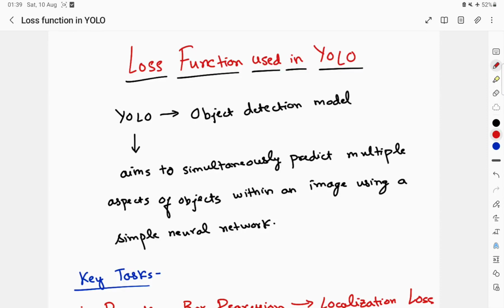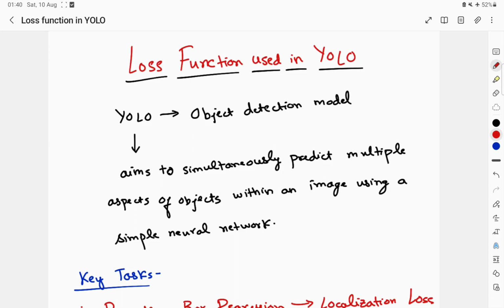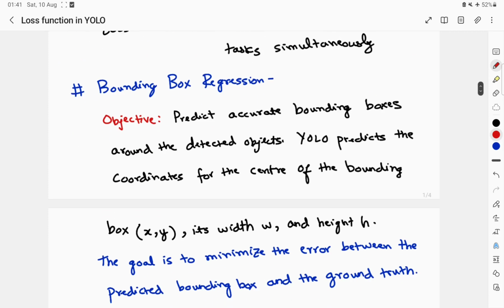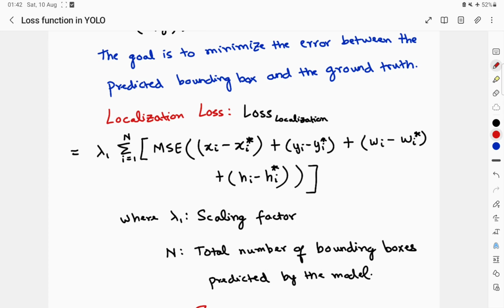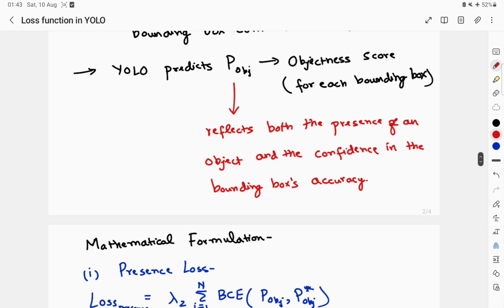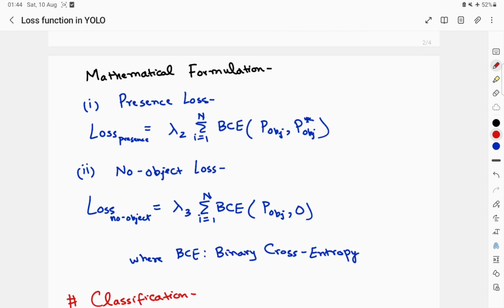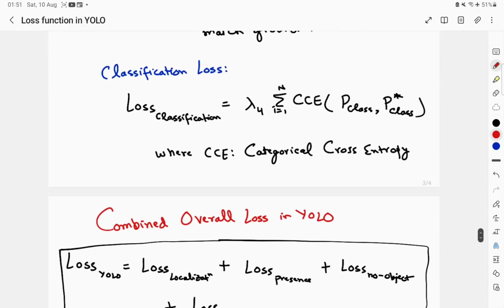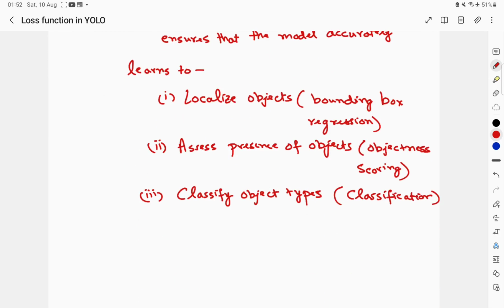Data Science Interview Question : YOLO Loss Function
In this video, we delve into the internals of YOLO (You Only Look Once), one of the most acclaimed models for object detection. We break down YOLO’s loss function, covering essential components like bounding box regression, objectness scoring, and classification. Whether you're working with YOLO in your projects or preparing for a data science interview, understanding these internal details is crucial.

We simplify complex concepts to help you grasp how YOLO’s loss function works and why it's important for optimizing model performance and troubleshooting. This knowledge not only enhances your day-to-day workflow but also prepares you to stand out in interviews by demonstrating a deeper understanding of object detection models.

Perfect for boosting your data science skills or acing your next interview, this video provides valuable insights into YOLO’s inner workings and its practical applications.